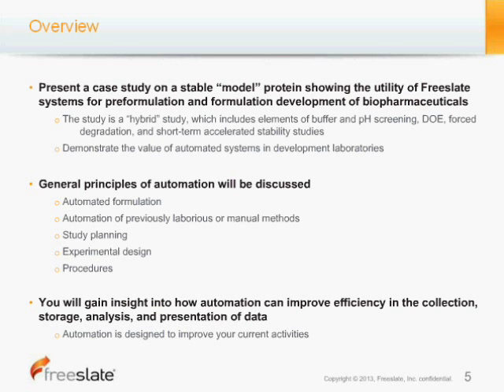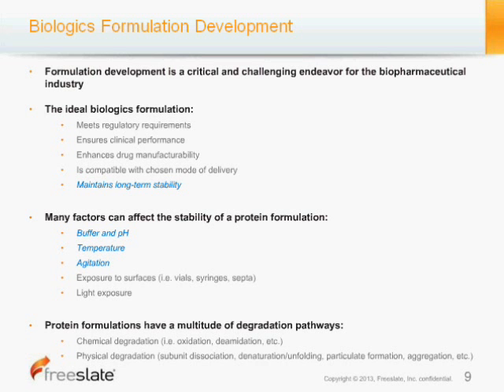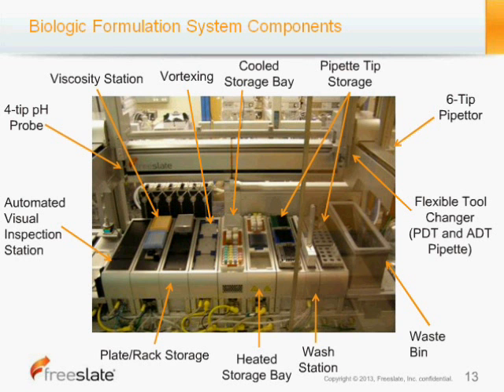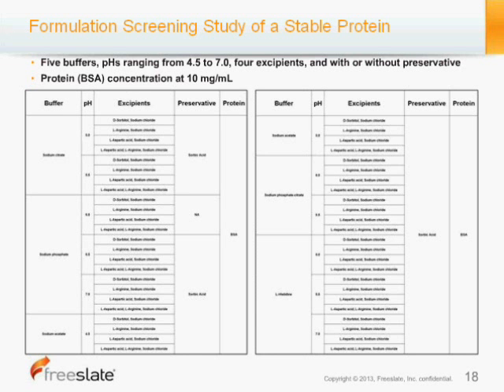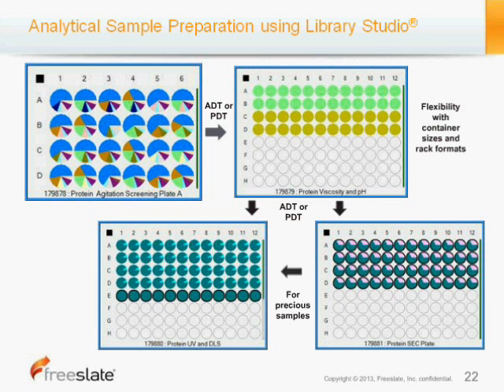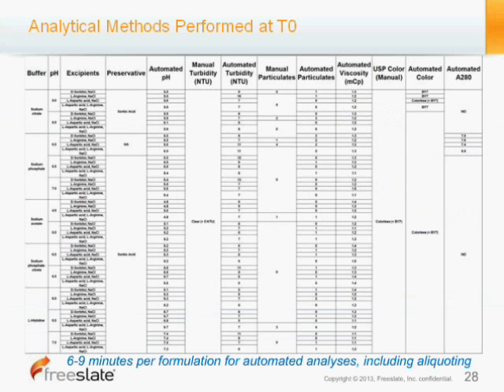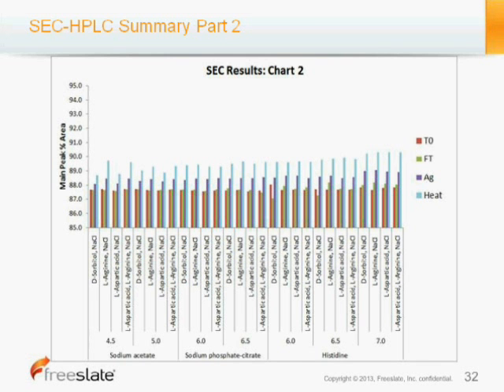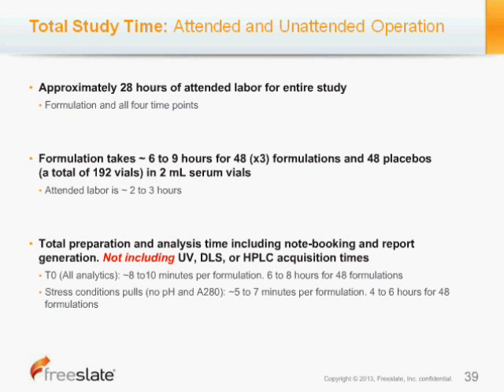Freeslate | Highly-Automated Procedures for the Assessment of Protein Formulations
A highly automated process was developed to formulate and analyze protein samples for forced-degradation and accelerated stability studies as part of buffer and excipient screening. Automation was employed to increase the efficiency of the studies compared to laborious methods and procedures currently employed. Automated operations emulated manual actions performed by developers. All formulation and testing was performed by one scientist using two software programs (Automation Studio™ and Library Studio®) that controlled one automation system and all analytical instruments. Forty eight formulations each with 10 mg/mL bovine serum albumin in 2R vials together with their respective placebos were generated from stock solutions using robotic liquid handling. Using automation, material from each sample and placebo was aliquoted into vials and 96-well plates, and then diluted for testing. Nine analyses were performed at the initial time point (T0). Fully automated procedures were employed for the following methods: visual inspection (color, turbidity, and particles), viscosity, and pH. Spectrophotometry, liquid chromatography (size-exclusion and reversed phase), and dynamic light scattering experiments were performed using semi automated procedures. Samples were subjected to freeze-thaw, heat, and agitation stresses, and then analyzed by a subset of the analytics used at T0 to provide insight into the performance of each formulation.

Speaker: Russell G. Burge (Application Scientist - Freeslate)